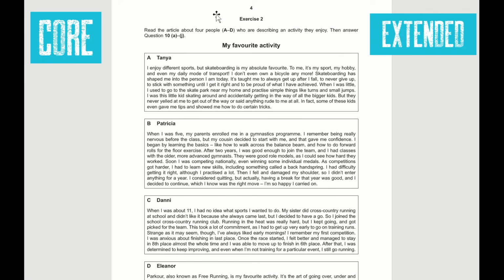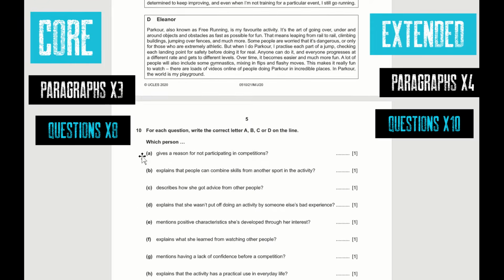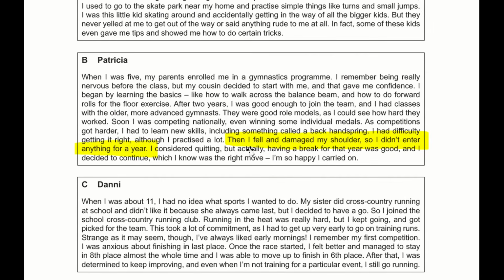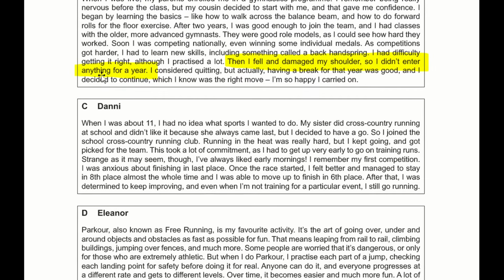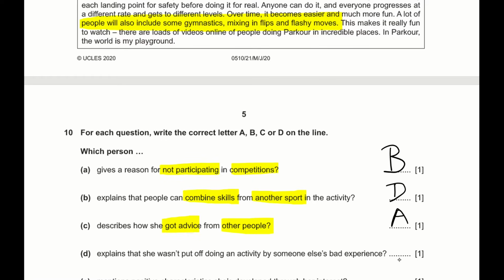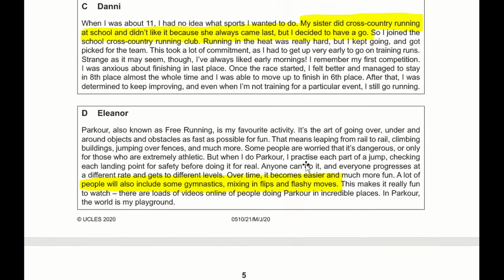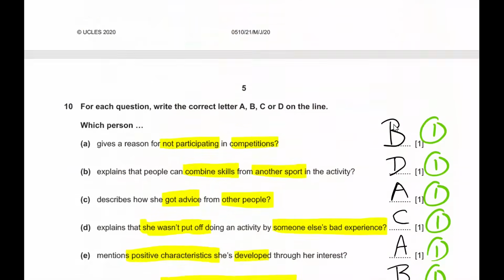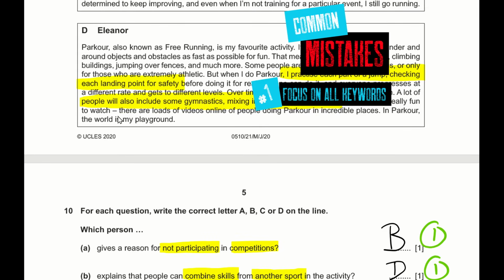IGCSE English as a Second Language (Cambridge IGCSE 0511 / 0510 - Reading Exercise 2)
This video looks at an example from IGCSE English as a Second Language past papers to help students revise and prepare for IGCSE English as a Second Language exam (Cambridge IGCSE 0511 / 0510) with a specific focus on the reading skills required for exercise 2.

Register on our IGCSE English as a Second Language program for Cambridge IGCSE 0511 / 0510 exams

REGISTRATION CLOSED!🚪 Spaces are full on our current round of this course. Feel free to register your interest on the link above and I will reach out to when we have spaces left on our next round of the course. SPACES ARE LIMITED!